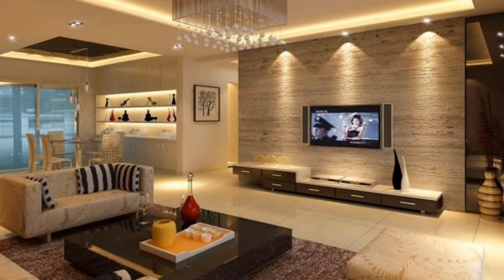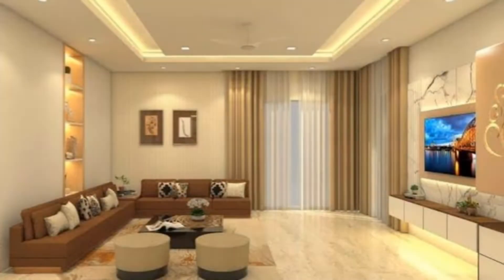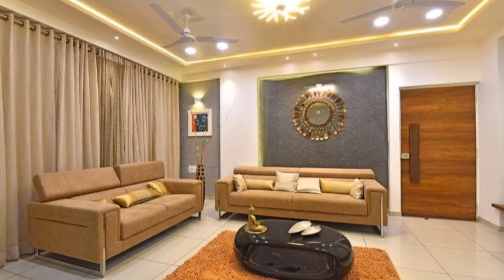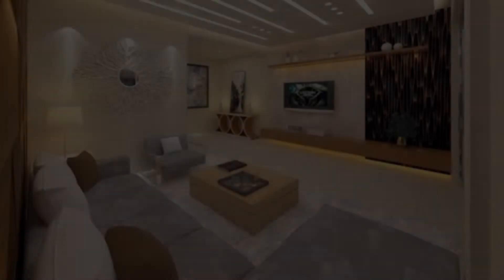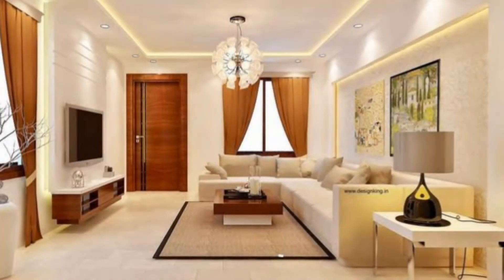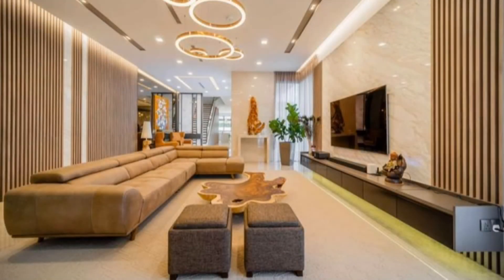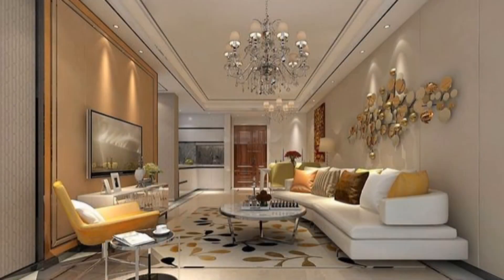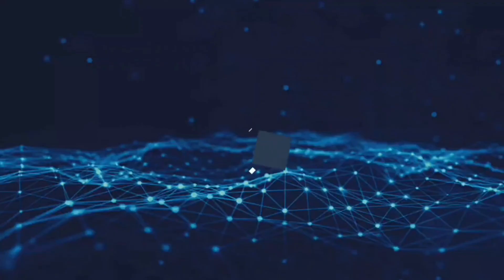Top 30 Living Room Design Ideas 2023 Home Interior Wall Decoration Ideas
Top 30 Living Room Design Ideas 2023 Home Interior Wall Decoration Ideas Living room trends, living room decor, living room sofa set design, living room furniture decorations